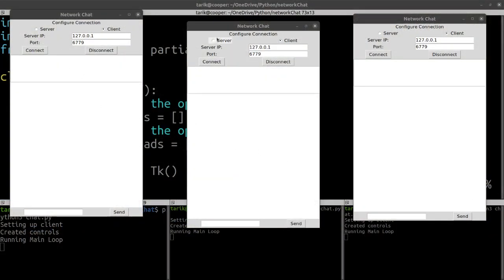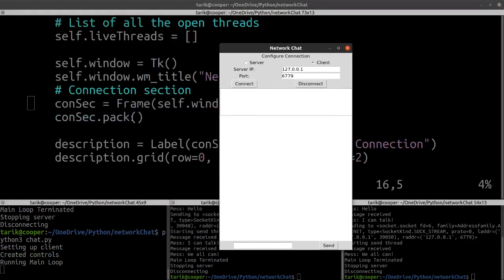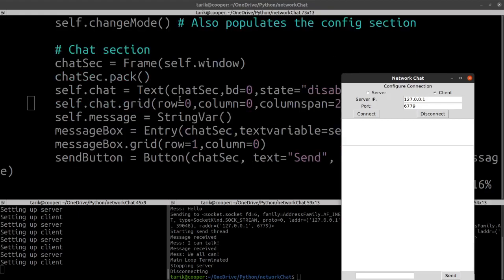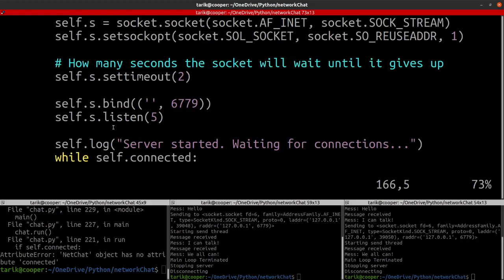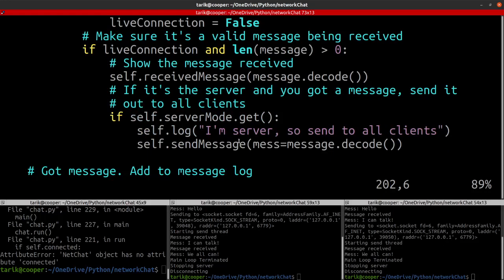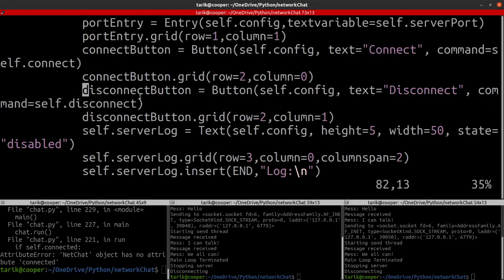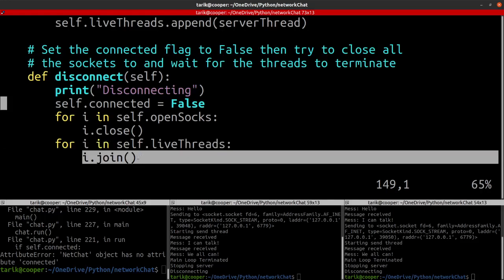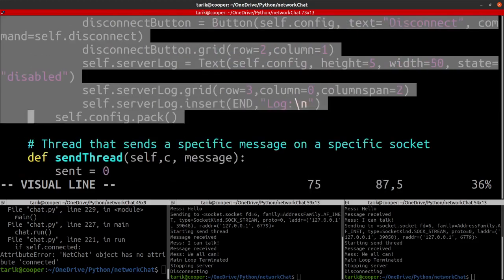Network Chat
Creating a chat room in Python with Tkinter, sockets and threads.